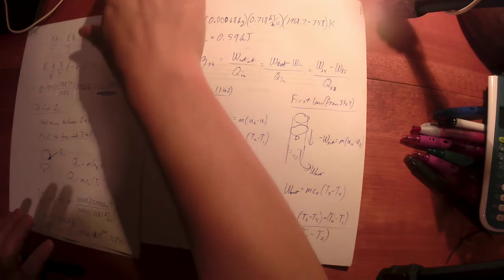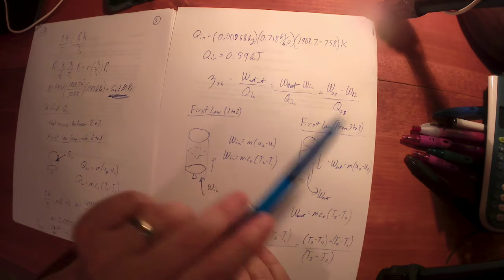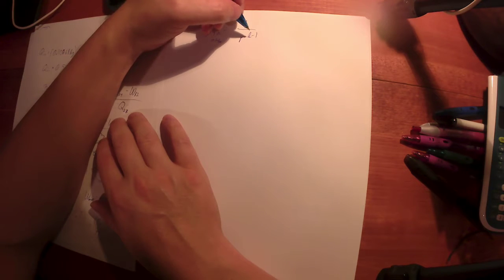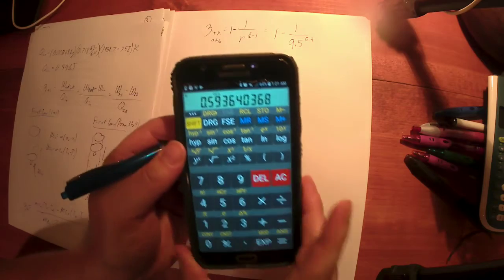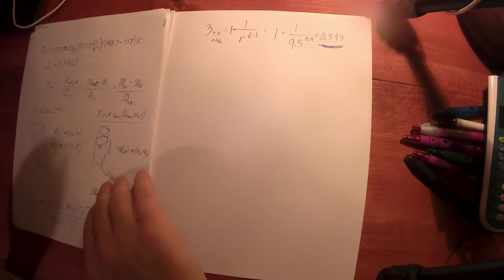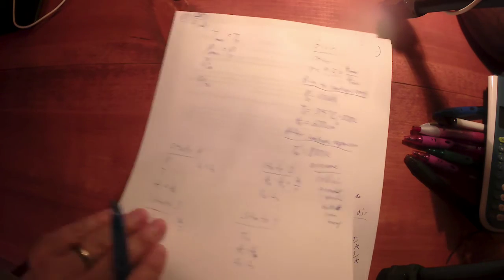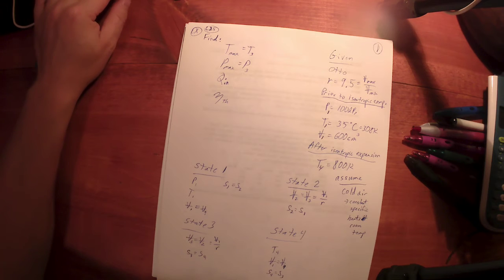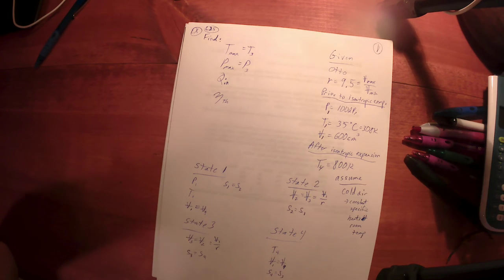Thermodynamics Lecture 25 part 4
Thermodynamics lecture solving an Otto cycle example problem.